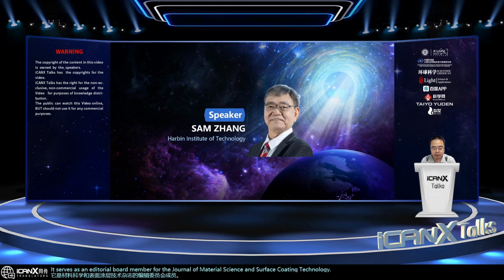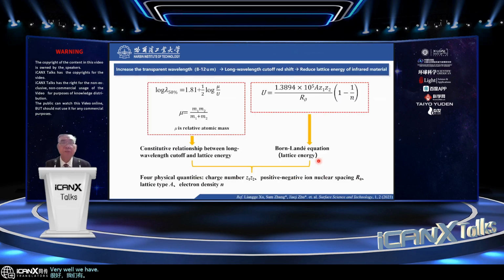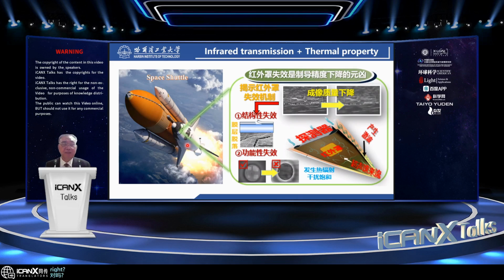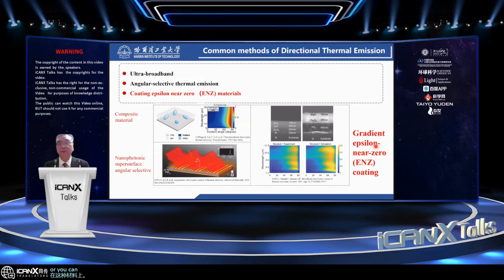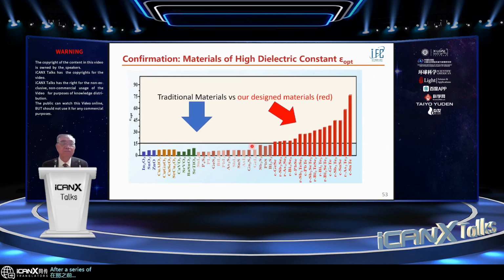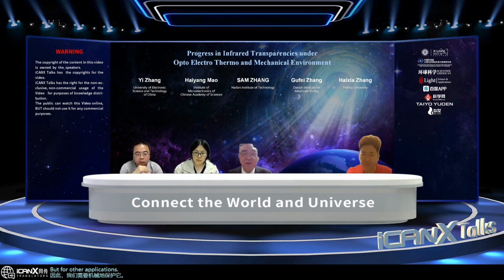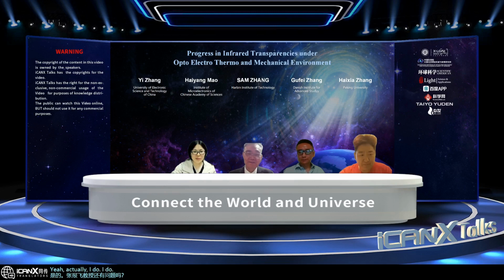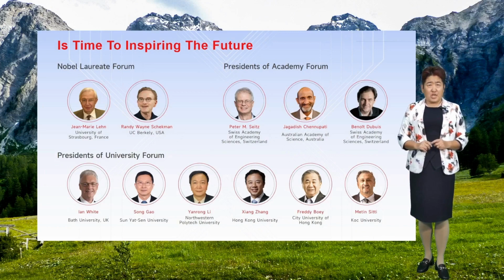iCANX Talks Vol 185:Progress in Infrared Transparencies under Opto Electro Thermo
SAM ZHANG/Harbin Institute of Technology/Progress in Infrared Transparencies under Opto Electro Thermo and Mechanical Environment